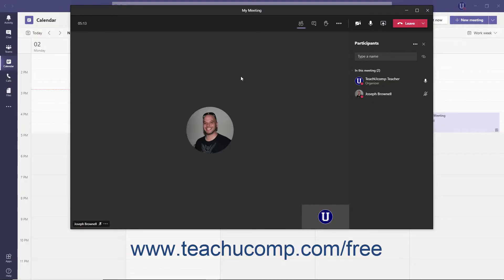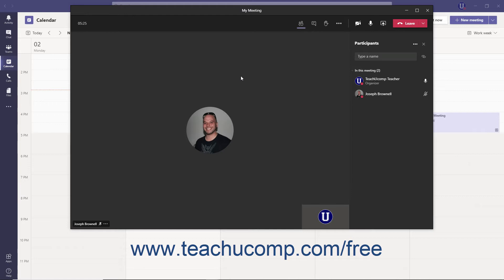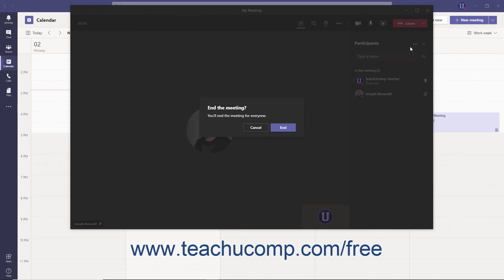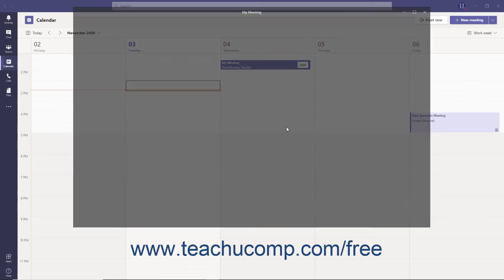Teams Tutorial Ending a Meeting for Everyone in Attendance Microsoft Training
FREE Course! Learn about Ending a Meeting for Everyone in Attendance in Microsoft Teams - the most comprehensive Teams tutorial available. Visit us today!